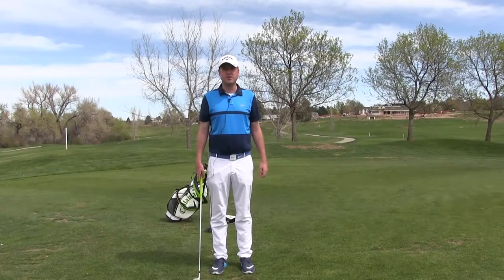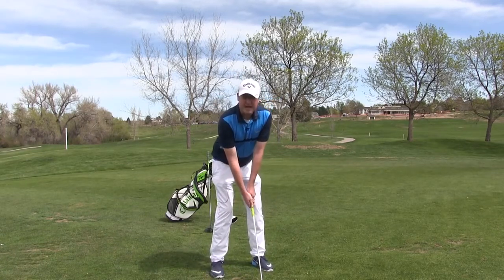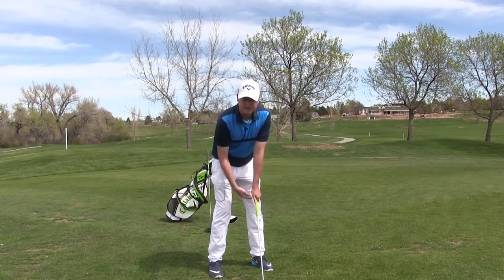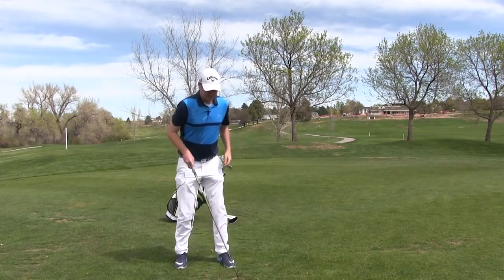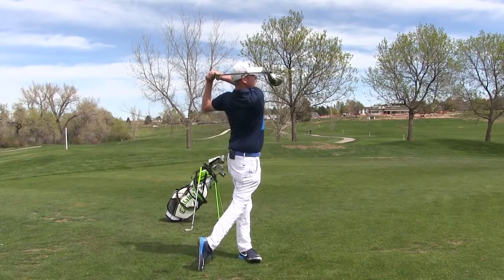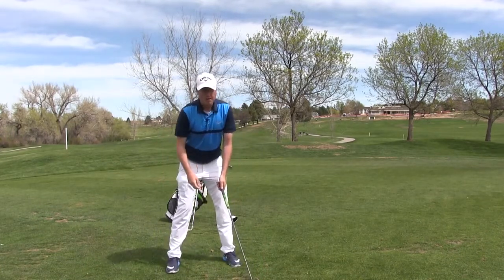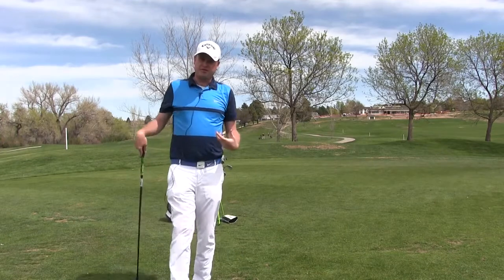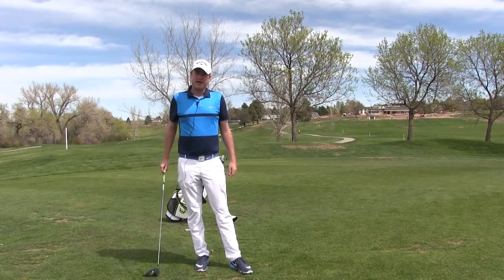Golf Tips: Adjusting your weight to match your club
Get the most out of your swing by using these tips for adjusting your weight from South Suburban Golf Course PGA Apprentice, Kevin Simpson.